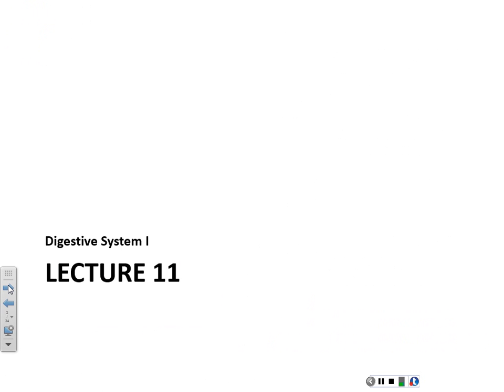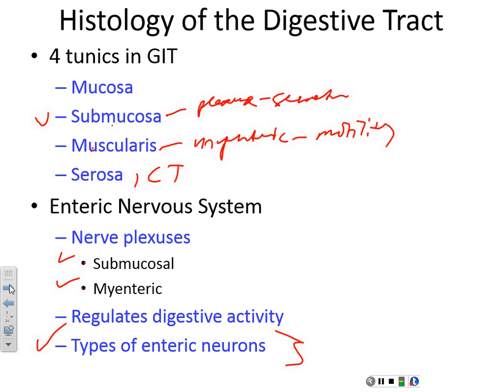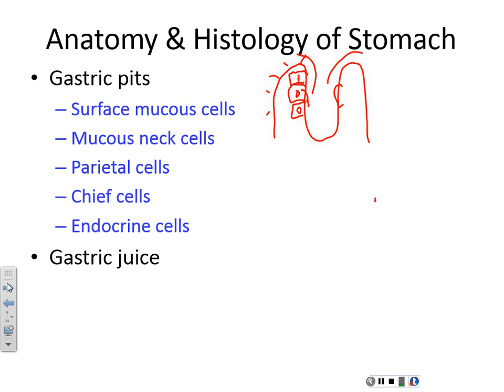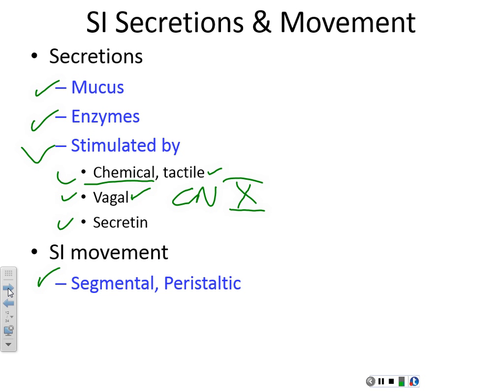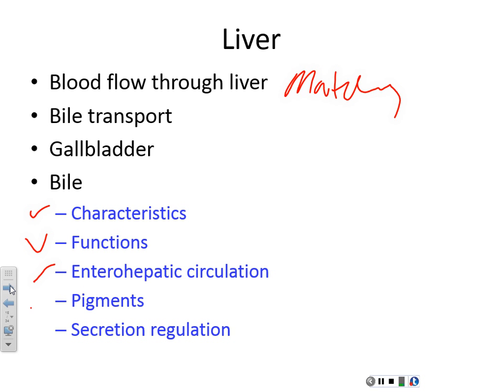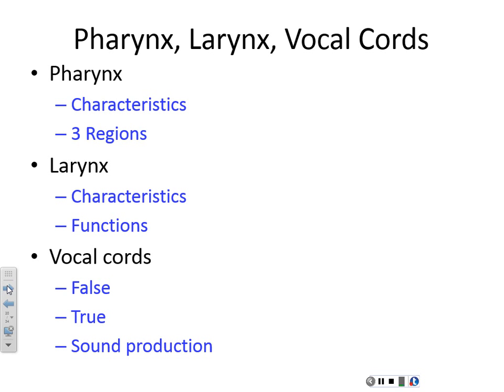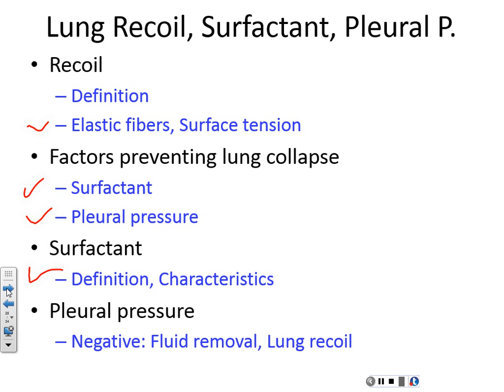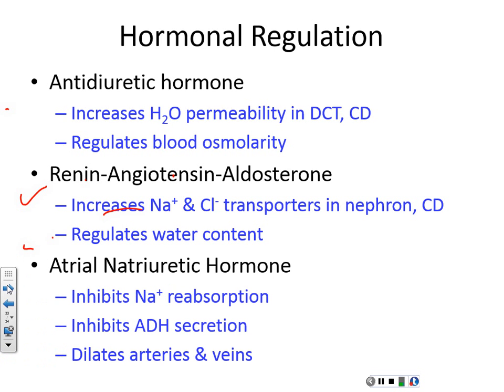Midterm III REVIEW Lec 10Mon, Nov 03, 08 34 AM